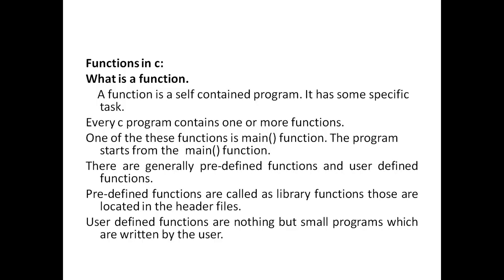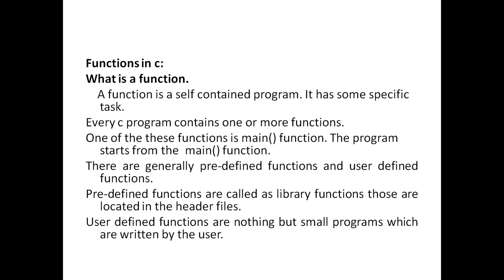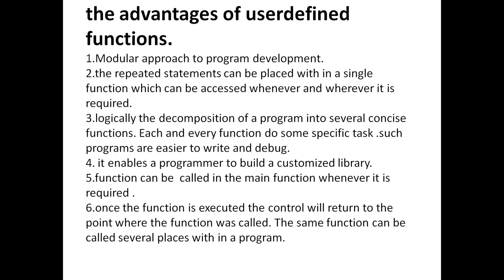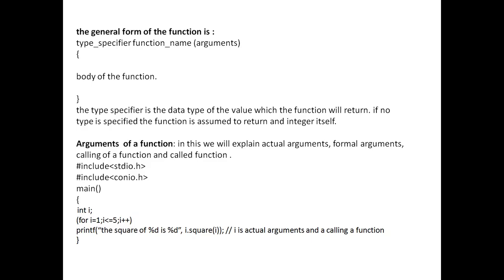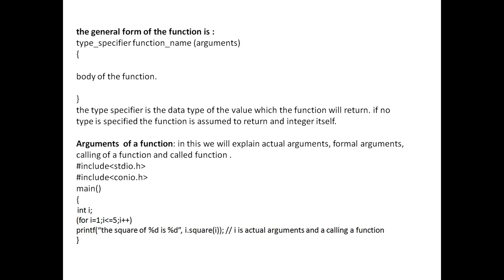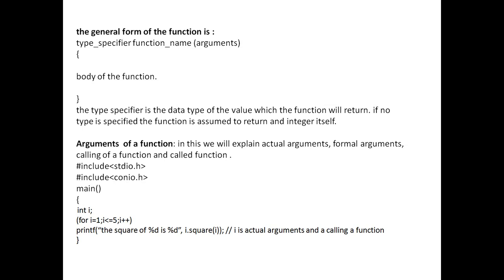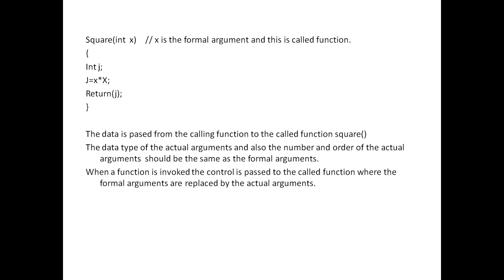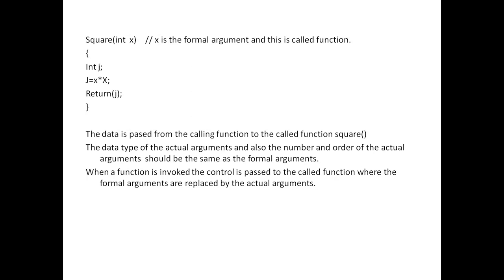functions in c language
A function is a self contained program. It has some specific task. What is a function.
Every c program contains one or more functions.
One of the these functions is main() function. The program starts from the  main() function.
There are generally pre-defined functions and user defined functions.
Pre-defined functions are called as library functions those are located in the header files.
User defined functions are nothing but small programs which are written by the user.